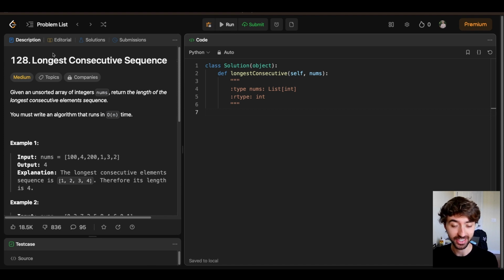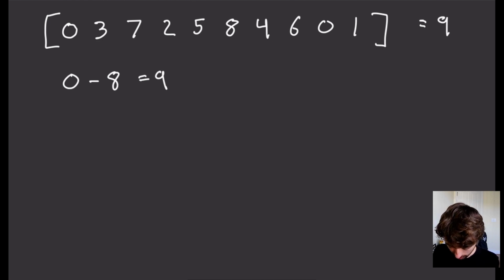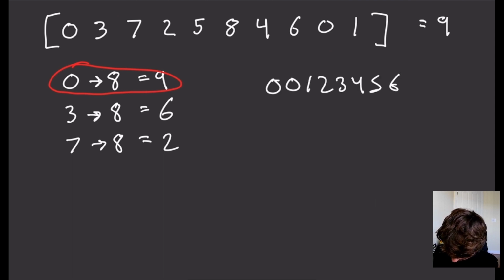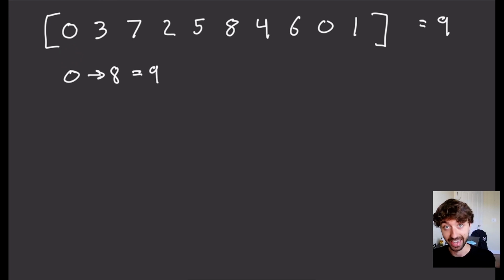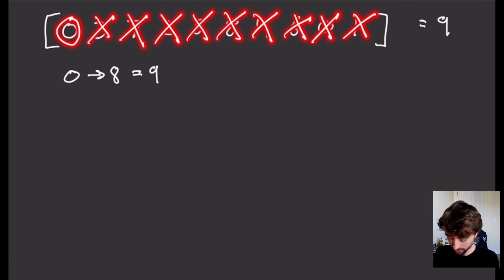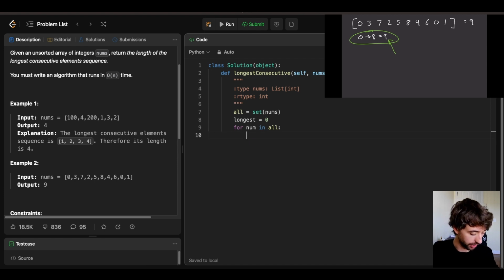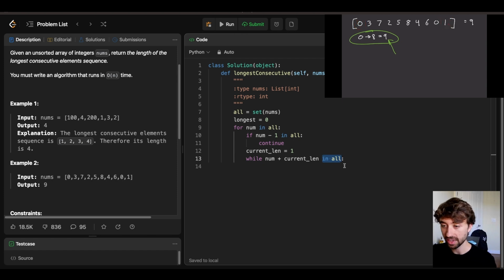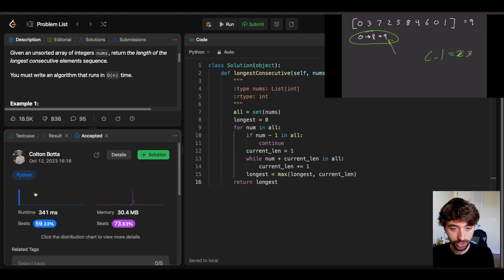LeetCode #128 (Longest Consecutive Sequence) using Python | Solving the NeetCode 150 | Episode 38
0:00 - Intro
1:01  - Designing a Solution
7:29 - Coding a Solution
11:50 - Complete Solution

I am solving all 150 NeetCode Problems for the FIRST TIME. I have never seen these questions before, and am filming myself solving them without previously looking at the question at all. In Episode 38, I tackle the Longest Consecutive Sequence problem. I first show my problem-solving strategy on a whiteboard, then I code my solution on neetcode.io.